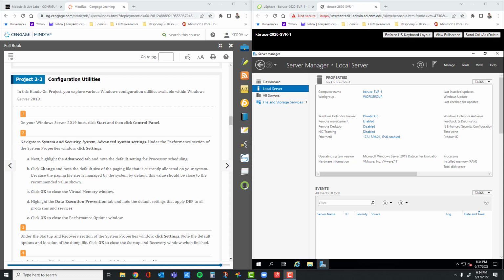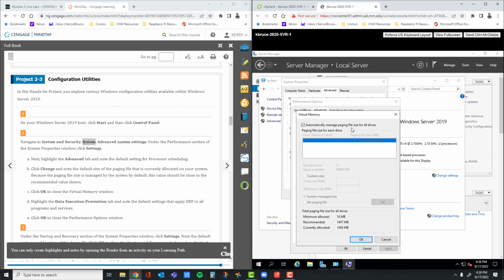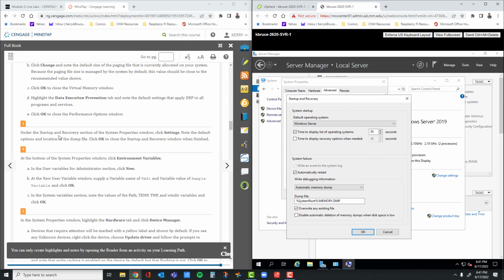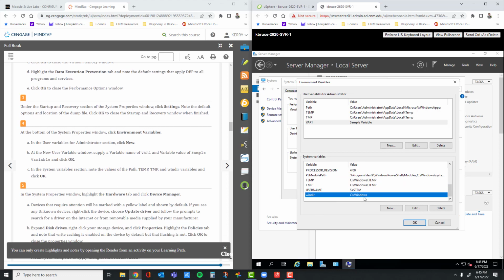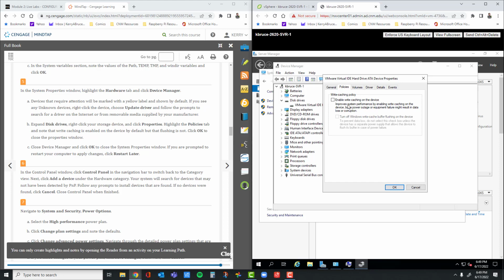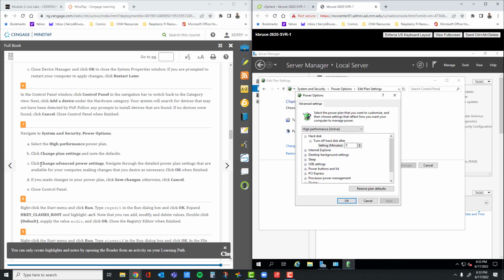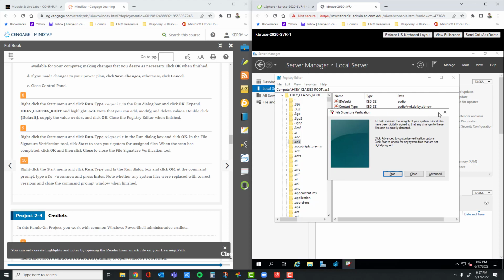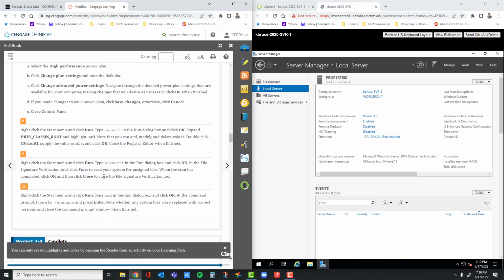CIS 2620 Hands On Lab 2 3 Configuration Utilities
Quick run through of Hands-On Lab 2-3 Configuration Utilities.